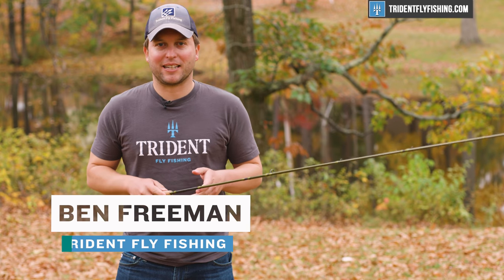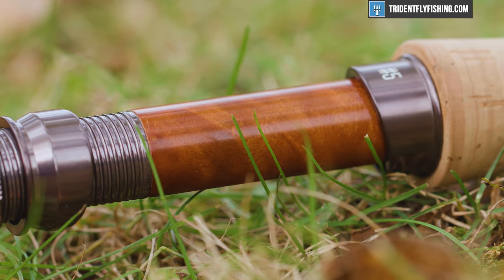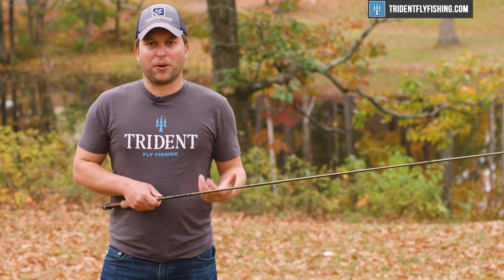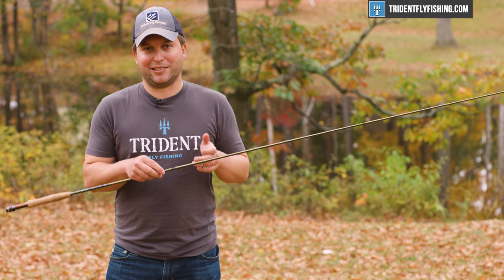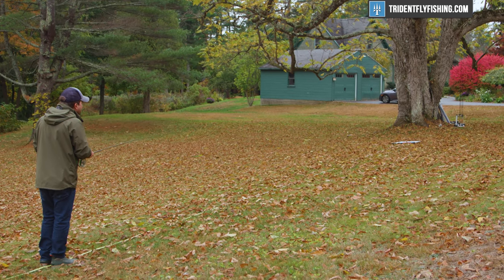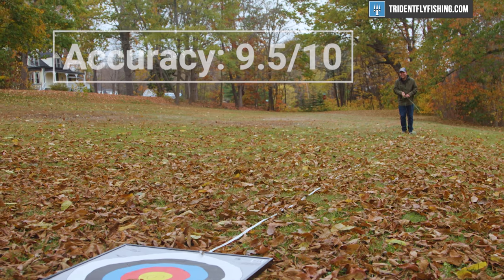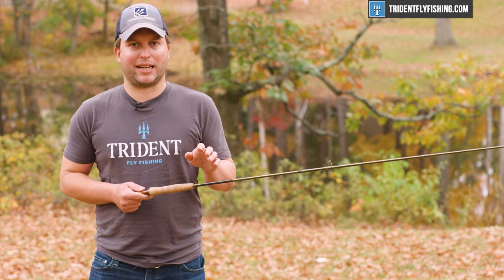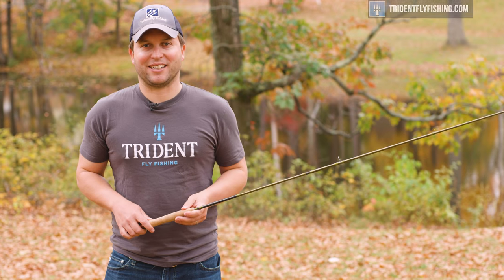Hardy Ultralite Fly Rod (Review + Test Casting)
Hardy has replaced one of our favorite rod series: the Hardy Zephrus. Is it a worthy replacement?

The Zephrus FWS was a phenomenal all-around freshwater rod series for a variety of angling scenarios. We were sad to see it go but we think the all-new Hardy Ultralite Rods are better than ever before. With all-new fly rod technology, top-notch componentry, years of R&D, and extreme attention to detail, Hardy has built rods that are a ‘masterpiece of form and function’. From a short 3wt all the way through a 10’ 8wt, this may be the most versatile series we’ve ever seen from Hardy and a series that’s sure to be their most popular yet.

0:00 - Intro
0:29 - Feature Overview
2:36 - Casting
4:18 - Poseidon Score
6:02 - Conclusion

Got Questions?